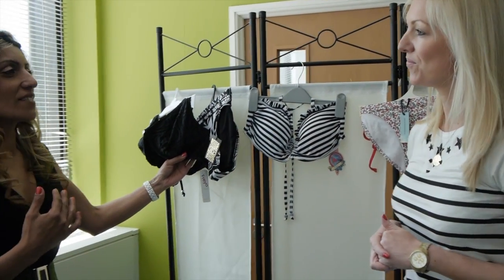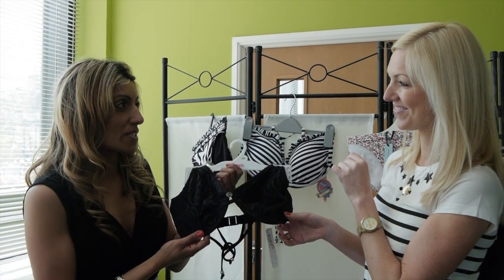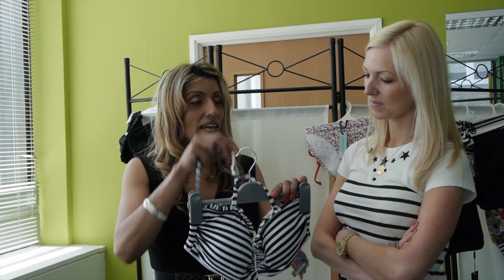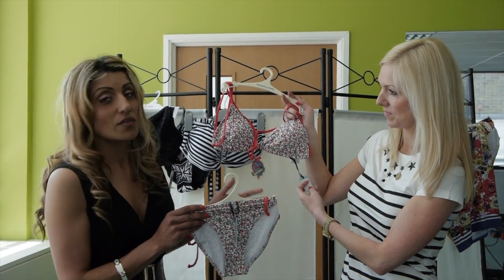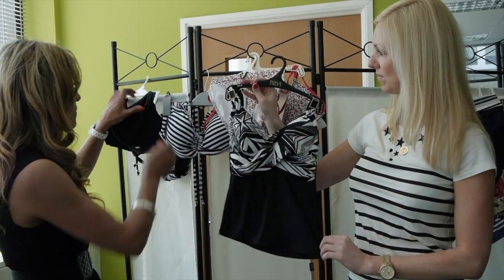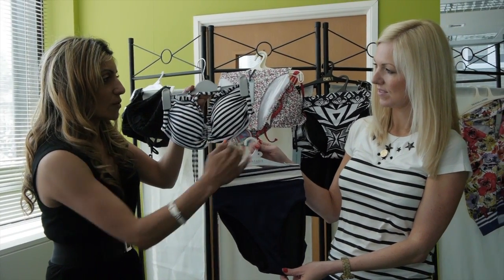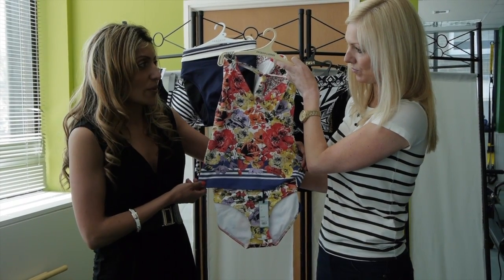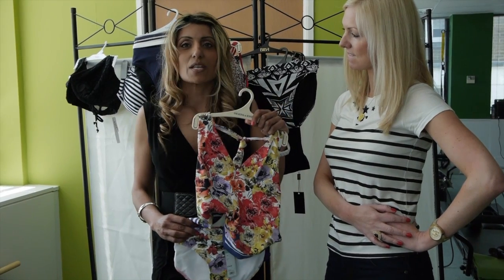Beach Body Style! - Bootcamp Pilates Beach Body Challenge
Get into the right swimwear to flaunt your body shape with the guidance of style expert Ravi from WowMe Academy.